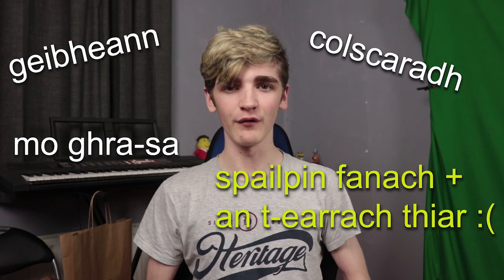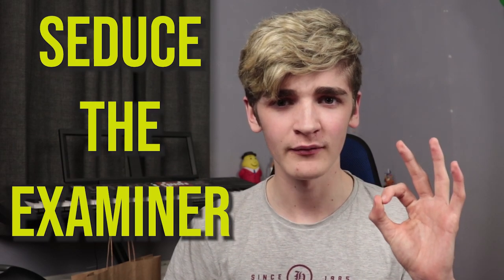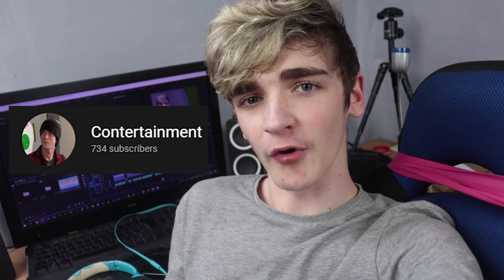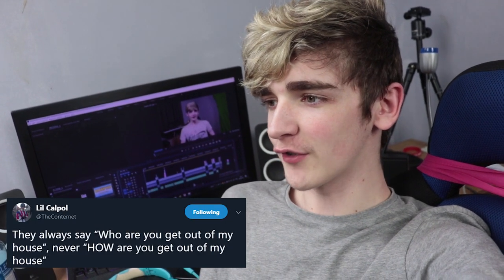Tips & Advice for your Irish Oral Exam! (Leaving Cert and Junior Cert) - PKMX (ft. Contertainment)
PKMX provides some expert advice on how to survive the exam in his first Leaving Cert video of 2019, with some help from his Gaeilgeoir friend Contertainment!

Wii Sports OST:
---Bowling - Standard Game
---Golf - Results
---Bowling - Results
Mario Kart DS - Single Player Menu
Undertale OST - Can You Really Call This A Hotel, I Didn't Receive A Mint On My Pillow Or Anything

If I forget to cite any sources, please let me know.

PKMX channel artwork by NintenDrawing.